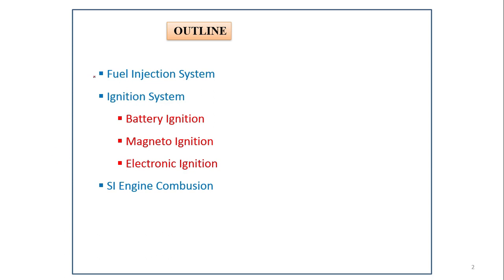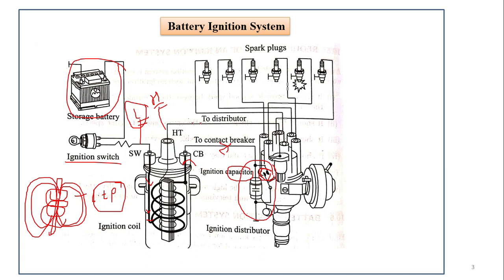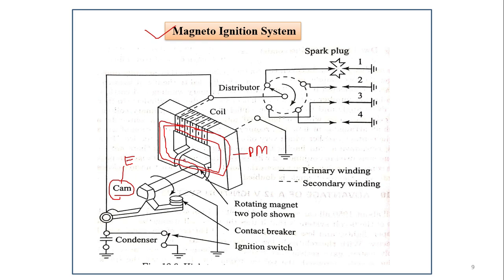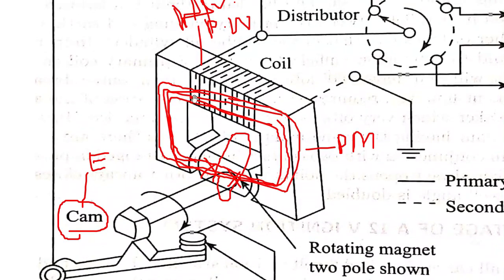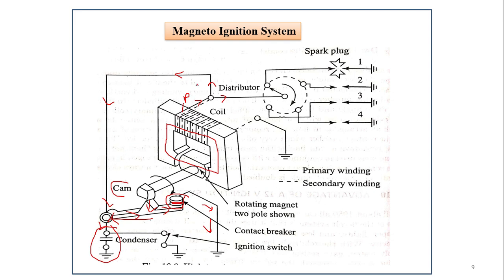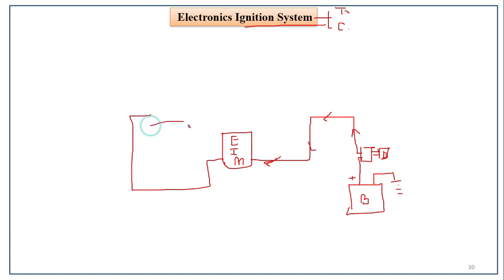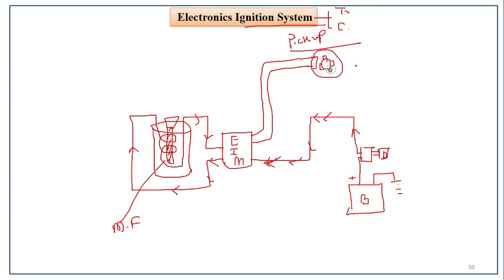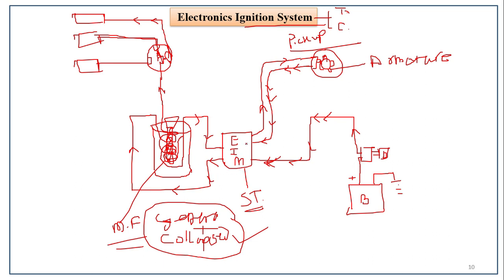Magneto Ignition and Electronics Ignition System